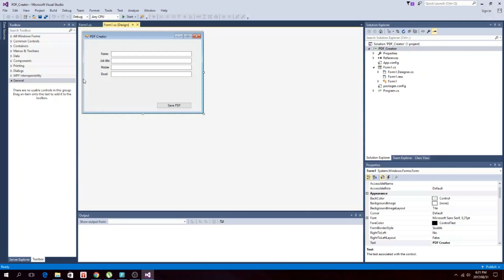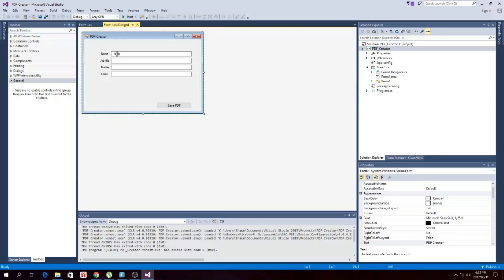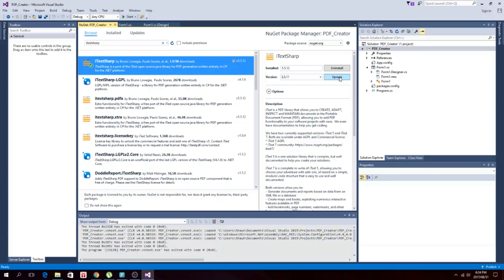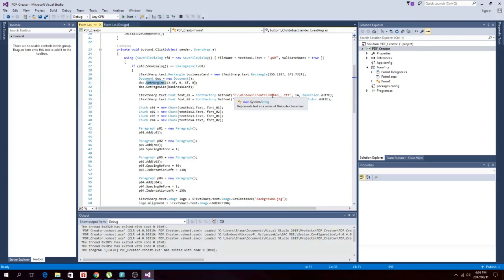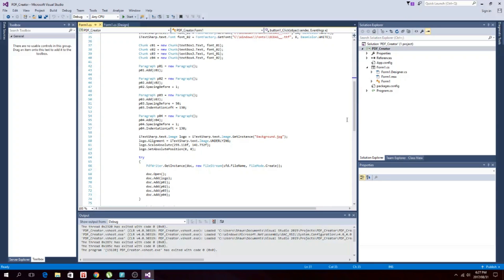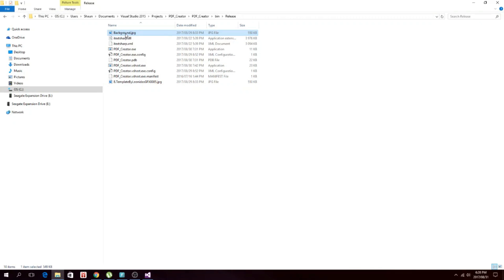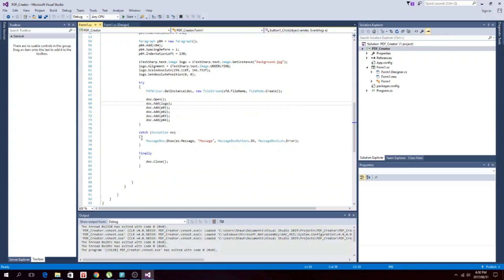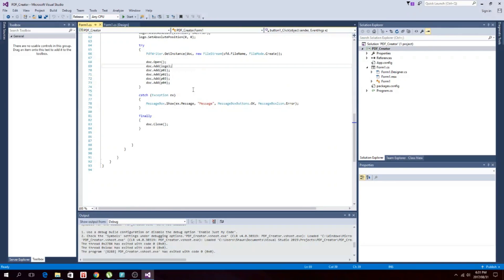C# Business Card PDF Creator Application with iTextSharp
C# Business Card PDF Creator Application
iTextSharp Tutorial

Credit for intro video to : LeonidasGFX

Much Love.

Code for the Save PDF Button:

    using (SaveFileDialog sfd = new SaveFileDialog() { FileName = textBox1.Text + ".pdf", ValidateNames = true })
                if (sfd.ShowDialog() == DialogResult.OK)
                    iTextSharp.text.Rectangle businessCard = new iTextSharp.text.Rectangle(255.118f, 141.732f);
                    Document doc = new Document();
                    doc.SetMargins(13.3f, 0, 8f, 0);
                    doc.SetPageSize(businessCard);

                    iTextSharp.text.Font font_01 = FontFactory.GetFont("C\\Windows\\Fonts\\BEBAS__.ttf", 14, BaseColor.WHITE);
                    iTextSharp.text.Font font_02 = FontFactory.GetFont("C\\Windows\\Fonts\\BEBAS__.ttf", 8, BaseColor.WHITE);

                    Chunk c01 = new Chunk(textBox1.Text, font_01);
                    Chunk c02 = new Chunk(textBox2.Text, font_02);
                    Chunk c03 = new Chunk(textBox3.Text, font_01);
                    Chunk c04 = new Chunk(textBox4.Text, font_02);

                    Paragraph p01 = new Paragraph();
                    p01.Add(c01);

                    Paragraph p02 = new Paragraph();
                    p02.Add(c02);
                    p02.SpacingBefore = 1;

                    Paragraph p03 = new Paragraph();
                    p03.Add(c03);
                    p03.SpacingBefore = 50;
                    p03.IndentationLeft = 130;

                    Paragraph p04 = new Paragraph();
                    p04.Add(c04);
                    p04.SpacingBefore = 1;
                    p04.IndentationLeft = 130;

                    iTextSharp.text.Image logo = iTextSharp.text.Image.GetInstance("Background.jpg");
                    logo.Alignment = iTextSharp.text.Image.UNDERLYING;
                    logo.ScaleAbsolute(255.118f, 141.732f);
                    logo.SetAbsolutePosition(0, 0);

                    try
                        PdfWriter.GetInstance(doc, new FileStream(sfd.FileName, FileMode.Create));